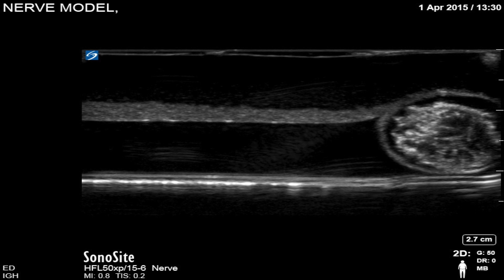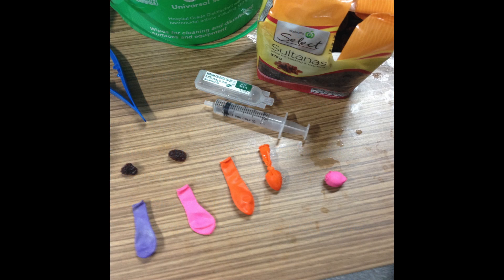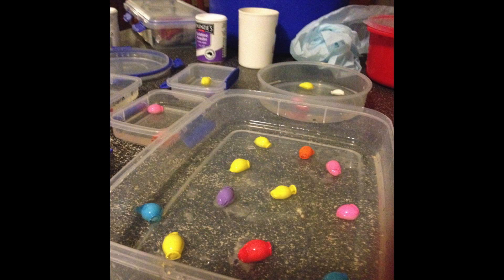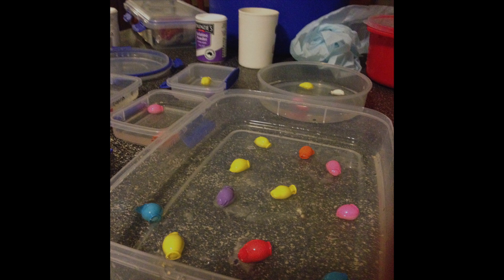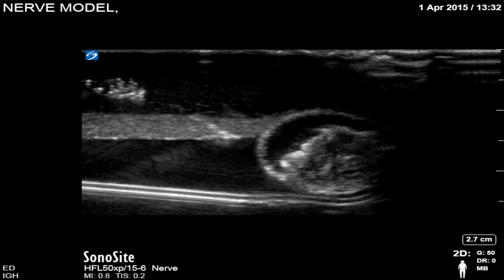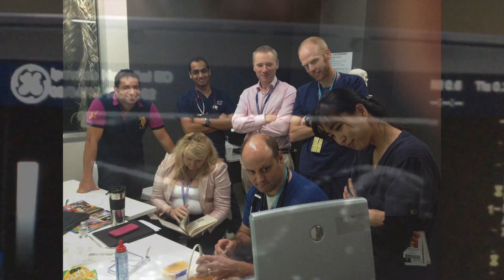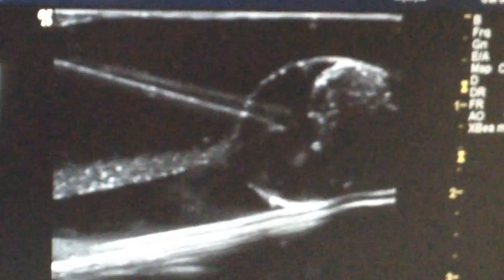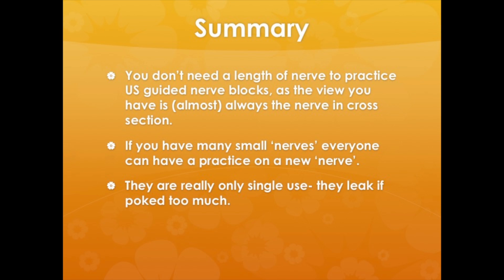NerveBlockModel2015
How to make a cheap and simple ultrasound model for teaching ultrasound guided nerve blocks